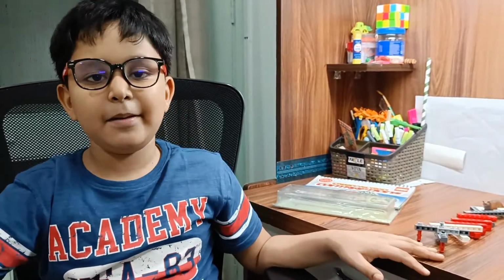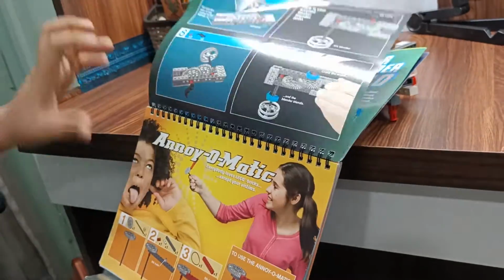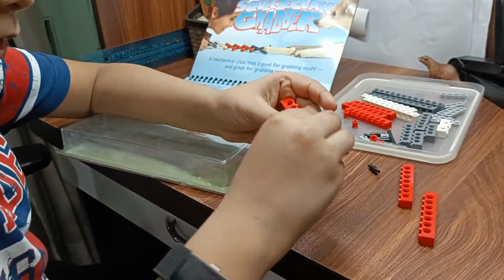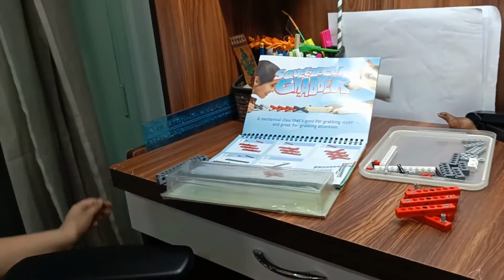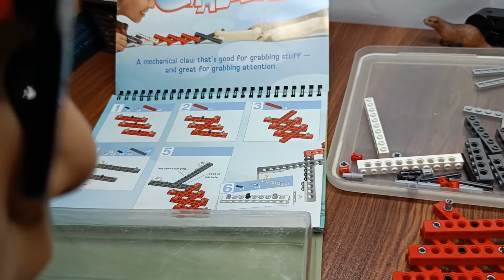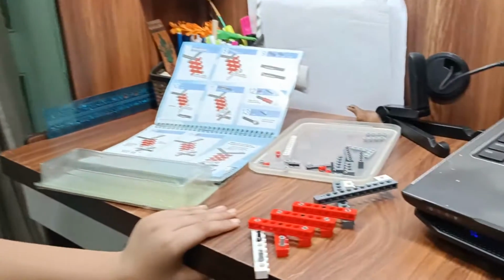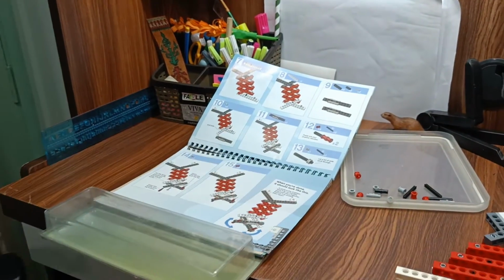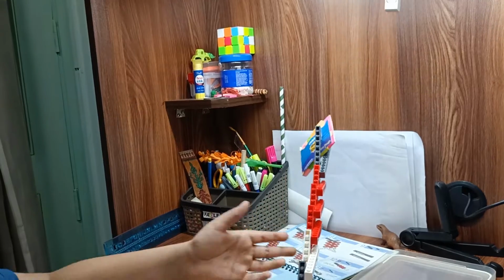Lego Contraptions - Grabber - By Advay Agarwal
Advay presents another Lego Contraptions, a Grabber. This is a claw that allows the person to catch something, and versions of the claws are used in various types of industries. Advay presents the inputs and methods used to make the claw and shows the working of the claw in the end. It is a fun tool to use.